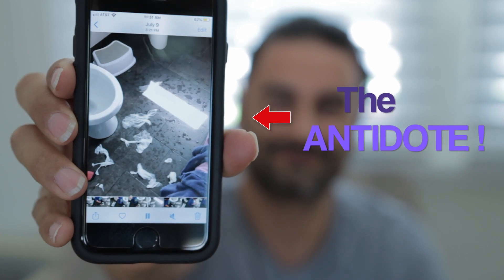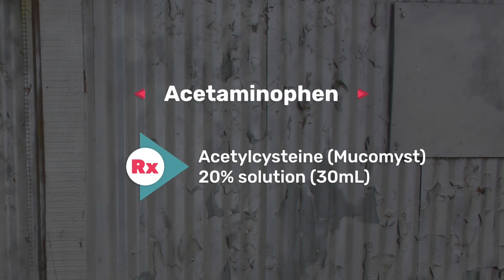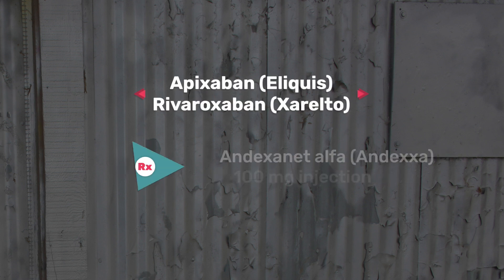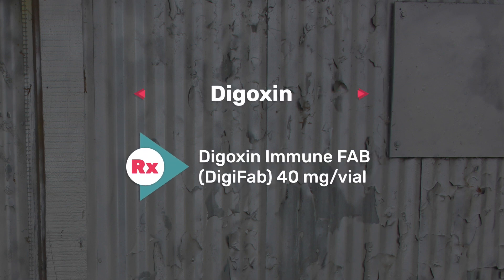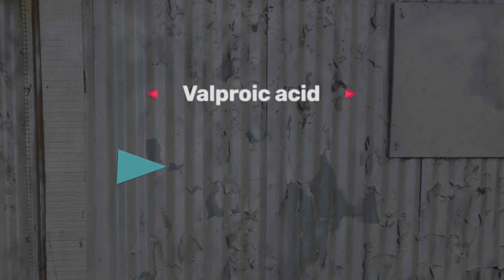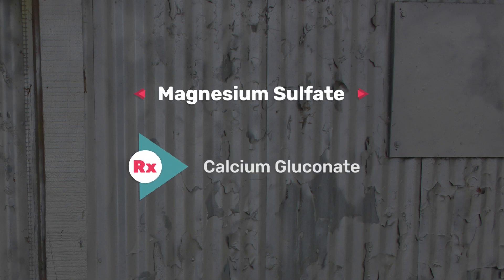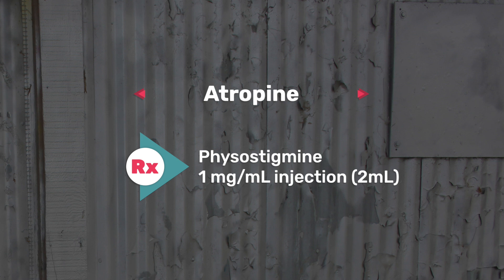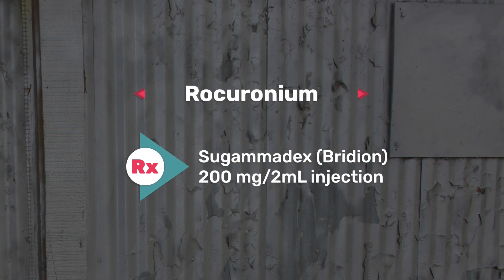ANTIDOTES NURSING REVIEW | ANTIDOTES PHARMACOLOGY | Antidotes medication | Christina NP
Here are 15 of the most common antidotes that is need to know information for bedside nursing and nursing students.

Trademarked Slogans (No use without written permission and license):
Caring Casa ®